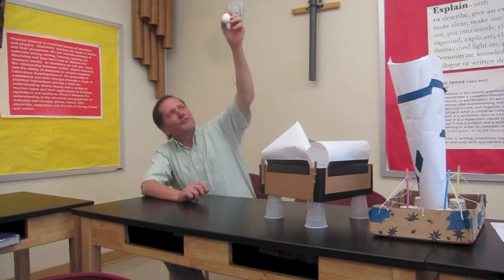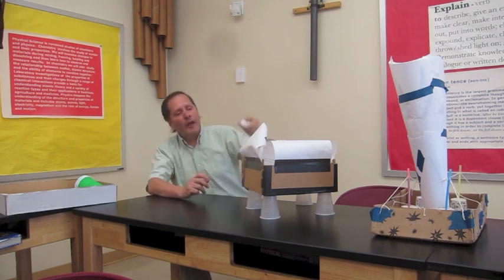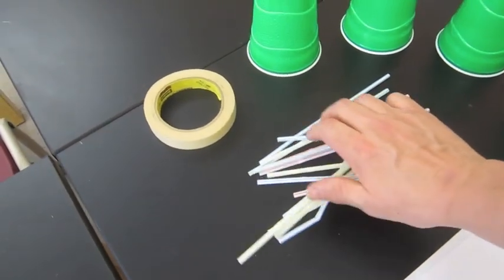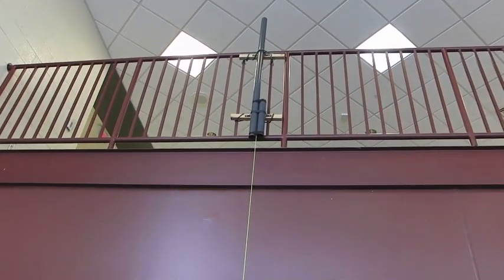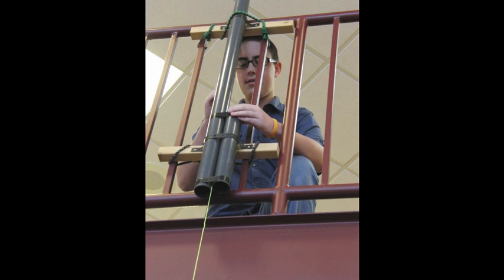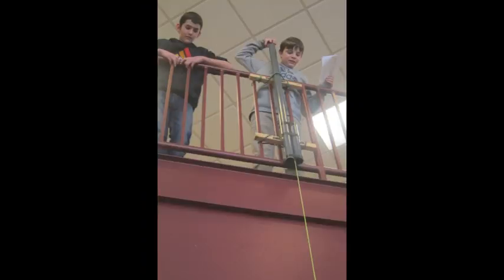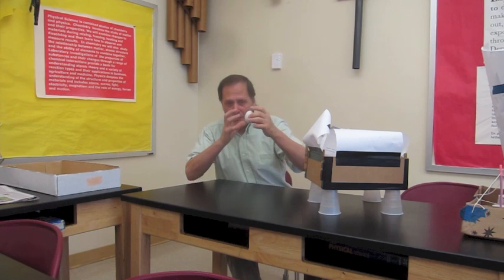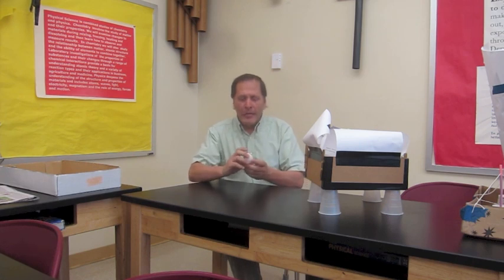Egg drop activity////Homemade Science with Bruce Yeany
The classic egg dropping experiment is changed to a more interesting version of the egg catching experiment.  The activity has been a staple of science classes fro years, but here is my version of it.  Students are required to build a device that catch a raw falling egg and are test at three heights to prove the worthiness of their design.

Videos are shot with a  Casio  EXH20.  Slow motion video clips  are  either 3.5 or 7 times slower.